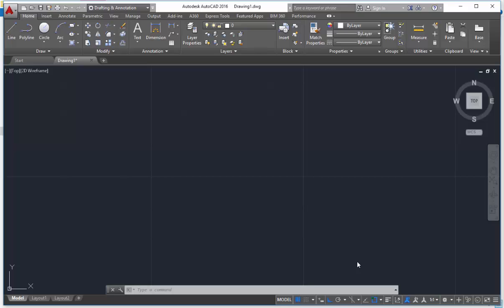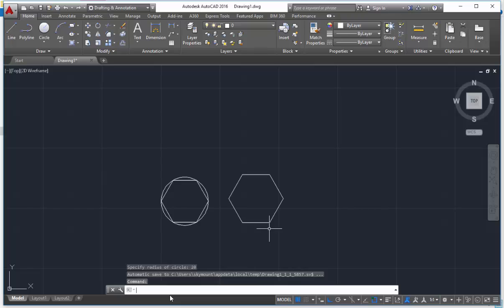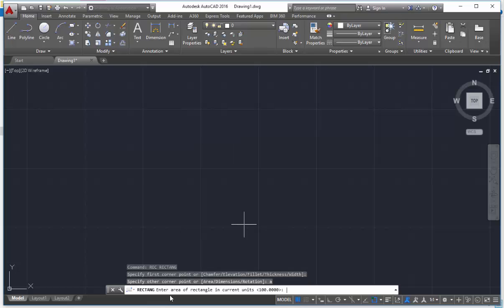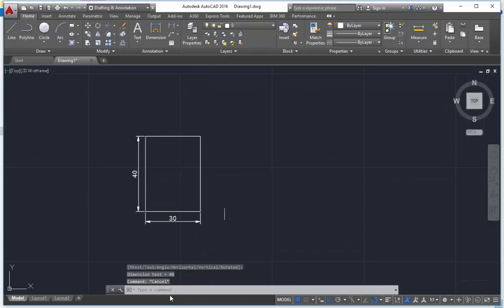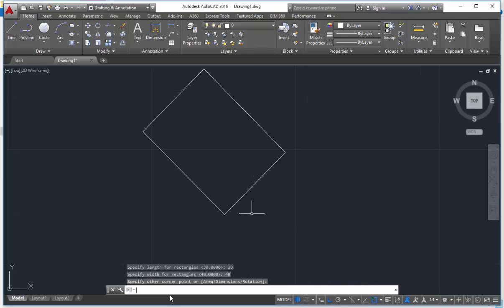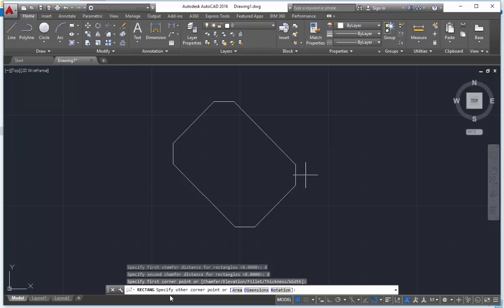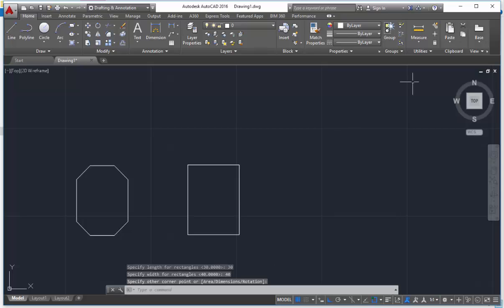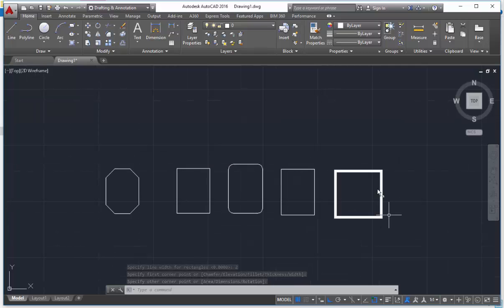Rectangle & Polyogon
Draw Tool